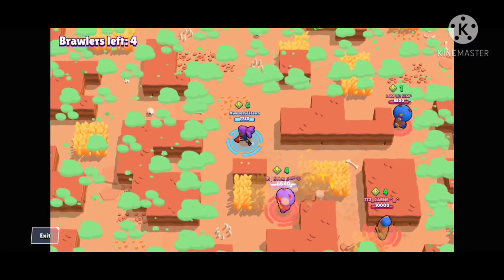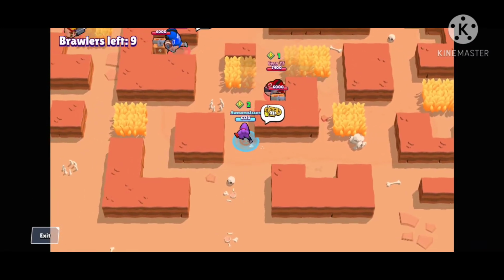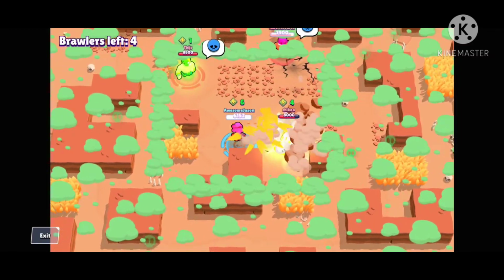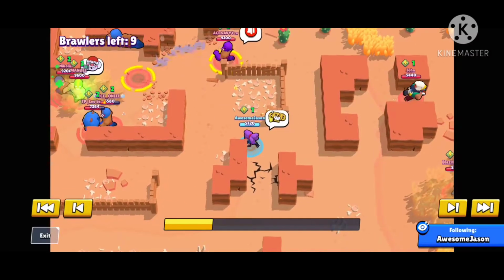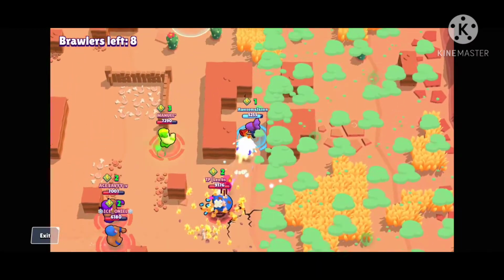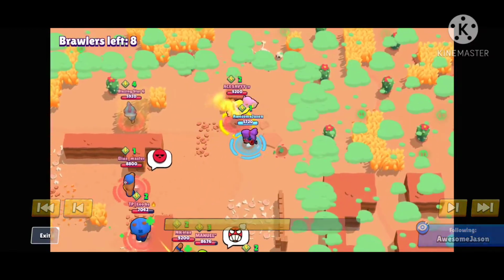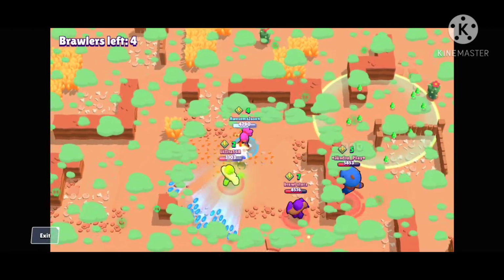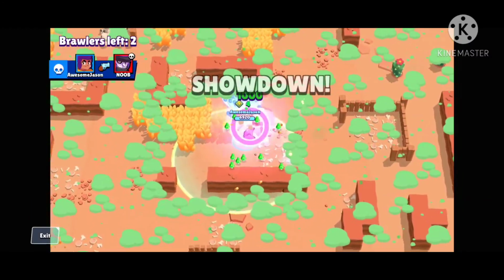1000+ Trophy Tips/Gameplay in Brawl Stars